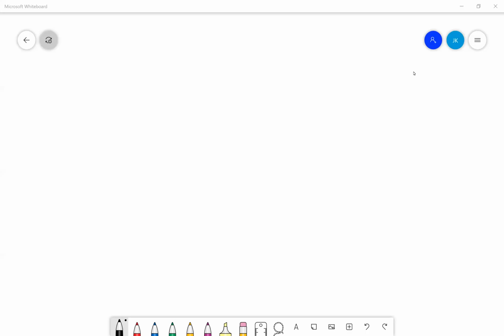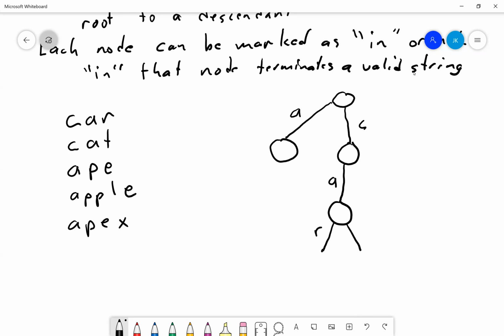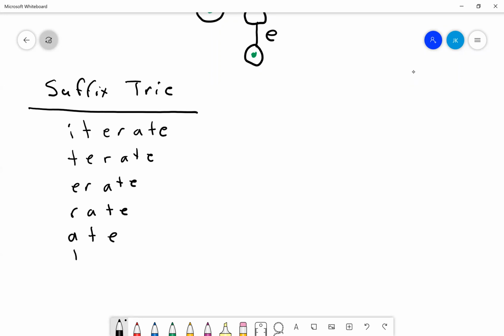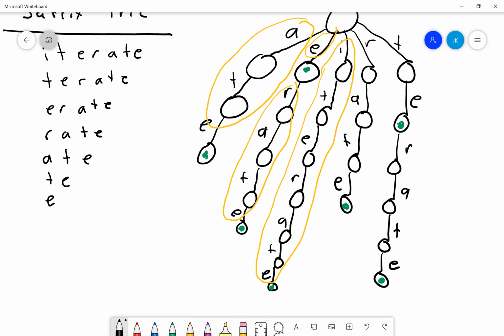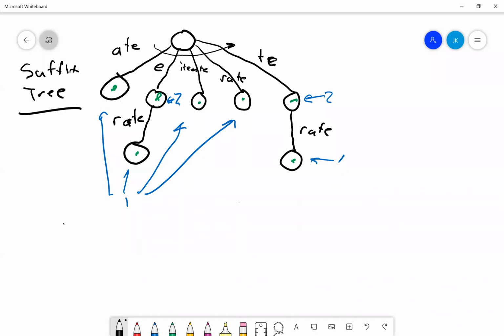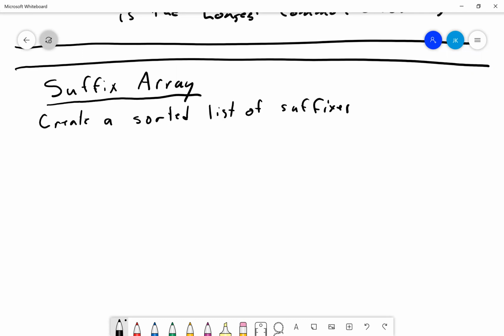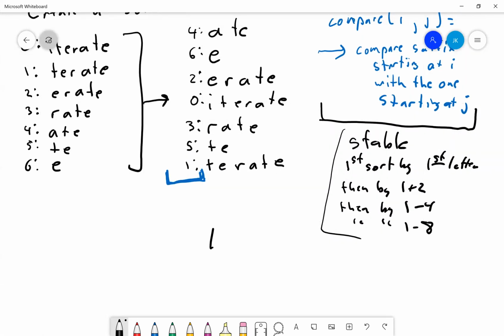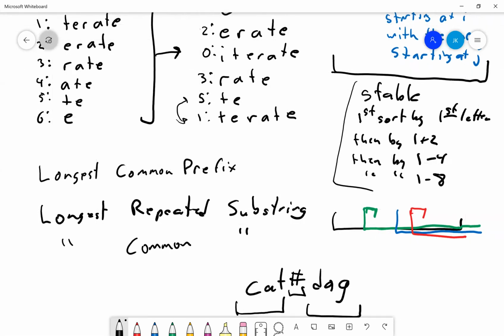Strings: Tries, Suffix Trees, Suffix Arrays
Discussion of string data structures: Tries, Suffix Trees, and overview of suffix arrays, along with their uses.